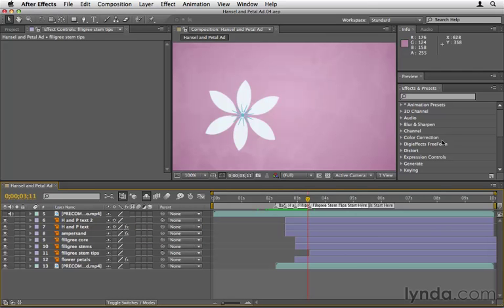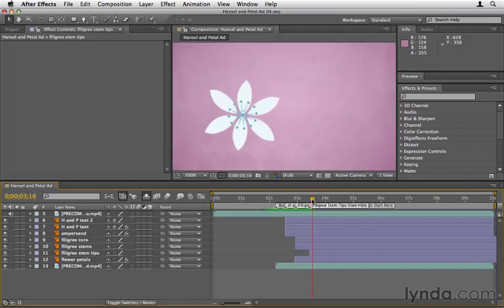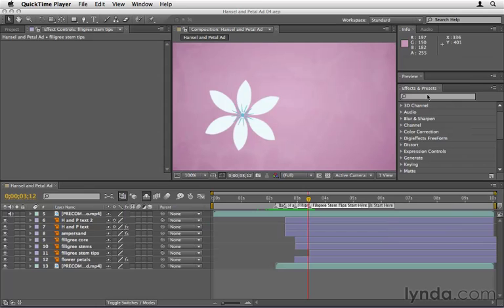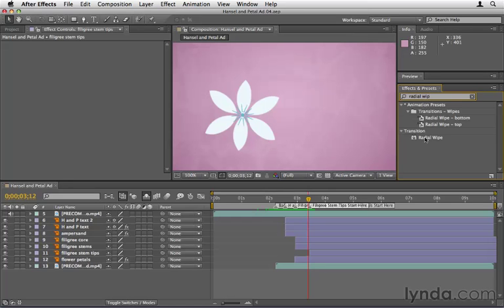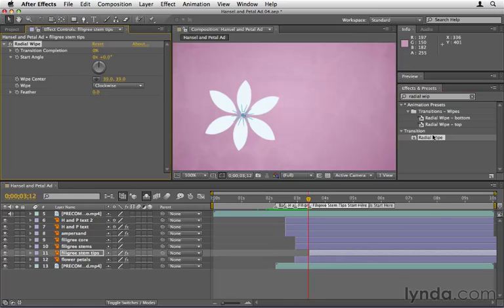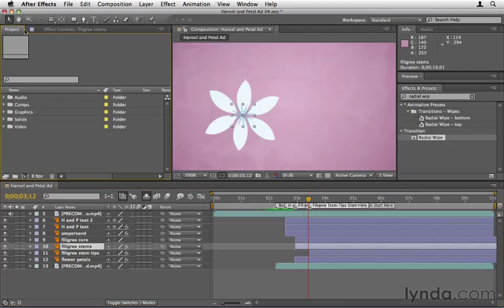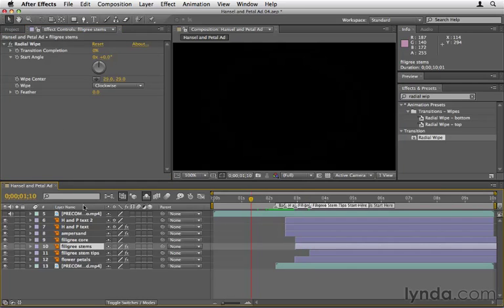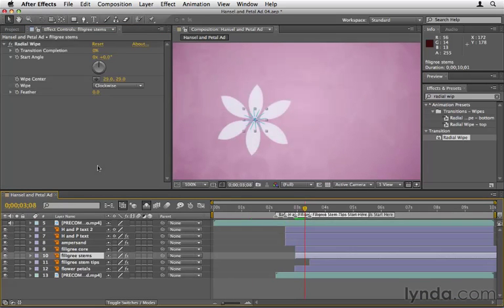59957 02 06 SC12 effects